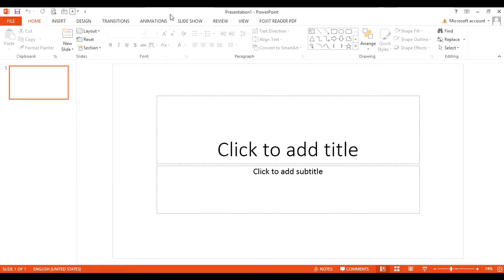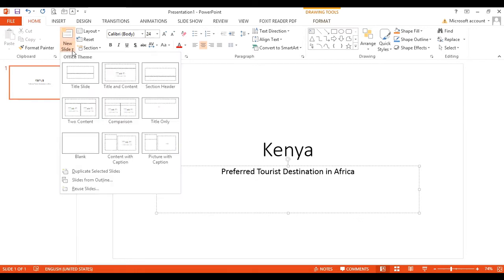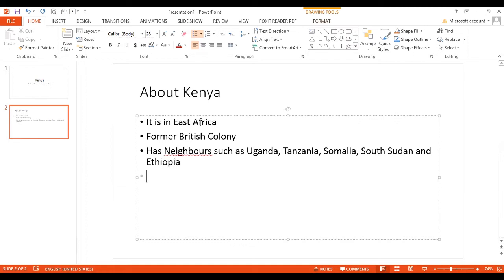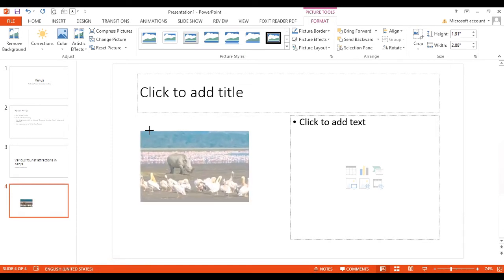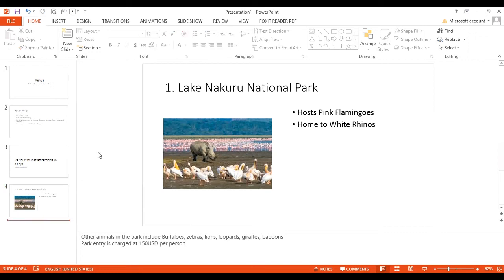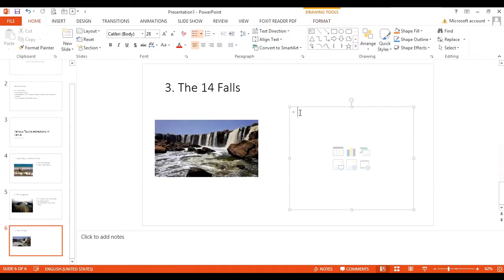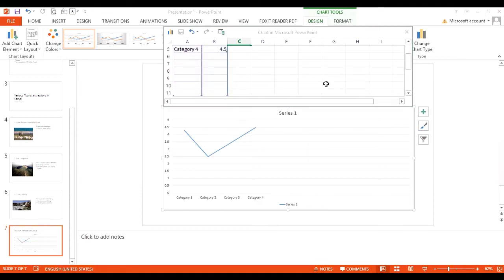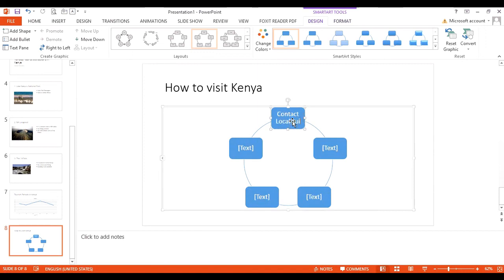PowerPoint Lesson 1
This is the introductory lessons on creating presentations using Powerpoint. Learn to create new slides, format slides and change layouts